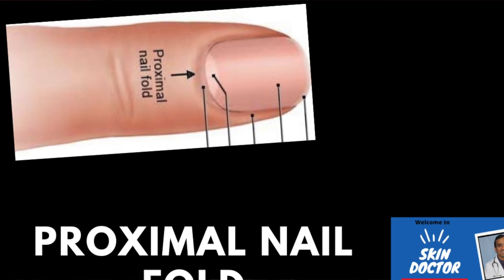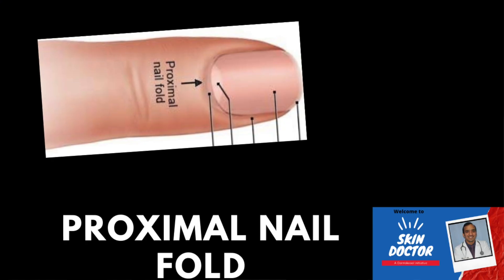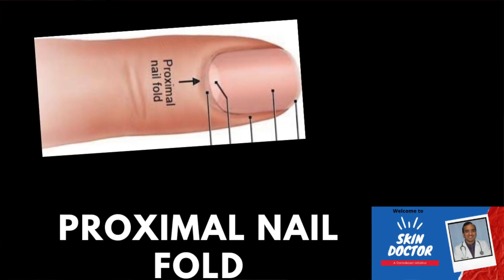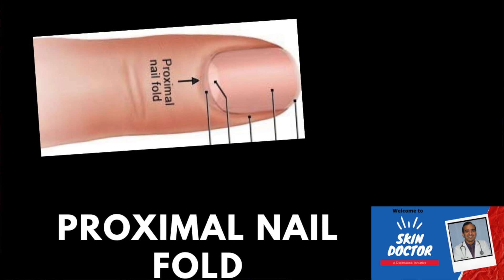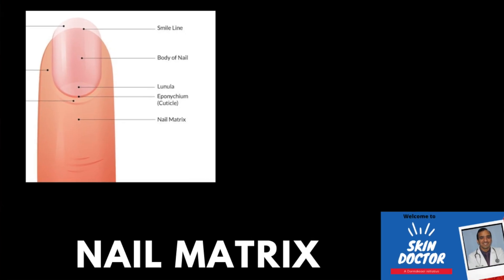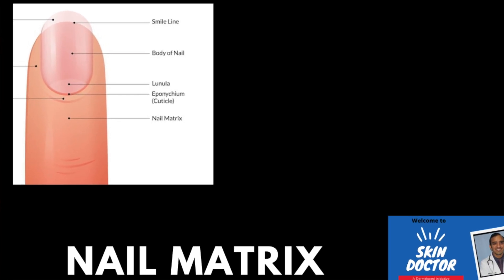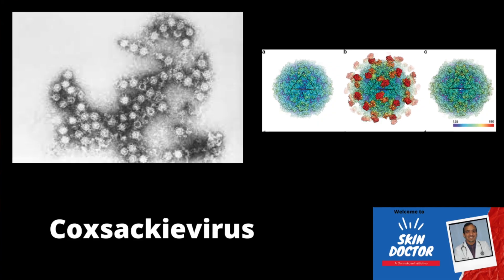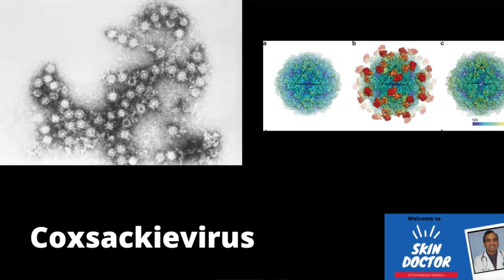Nails shedding off after hand foot mouth disease/onychomadesis/symptoms of hand foot mouth disease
Hand, foot, and mouth disease is common in infants and children younger than 5 years old. Most children have mild symptoms for 7 to 10 days.

Symptoms of hand, foot, and mouth disease usually include fever, mouth sores, and skin rash commonly found on the hands, mouth, and/or feet.
One or two days after the fever starts, your child may get painful mouth sores (herpangina). These sores usually start as small red spots, often in the back of their mouth, that blister and can become painful.

Signs that swallowing may be painful for your child:

Not eating or drinking
Drooling more than usual
Only wanting to drink cold fluids

Your child may get a skin rash on the palms of the hands and soles of the feet. It may also show up on the knees, elbows, buttocks, or genital area.

The rash usually looks like flat, red spots, sometimes with blisters. Fluid in the blister and the resulting scab that forms as the blister heals may contain the virus that causes hand, foot, and mouth disease.

Keep blisters or scabs clean and avoid touching them.

Nail changes, including onychomadesis (nail shedding) and Beau’s line, following hand-foot-mouth disease (HFMD) are a common emergence at the stage of late complications of HFMD. However, the exact mechanism is still unknown

This video is for educational purpose only. this is not a treatment advise .do not take any medications mentioned in the video without a qualified medical practitioners prescription Dr.Sujith Kumar or skin doctor channel is not responsible for any adverse effects arising due to consuming any medications mentioned in the talk . If you have symptoms or concerns, please consider seeing a certified doctor.